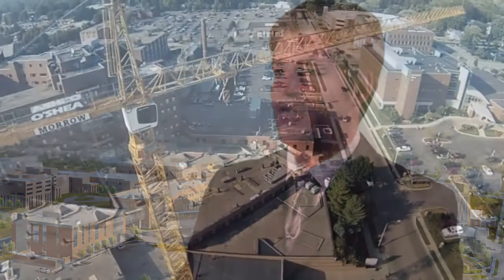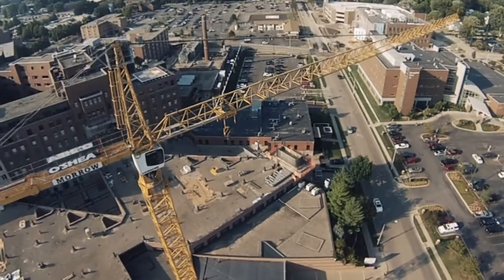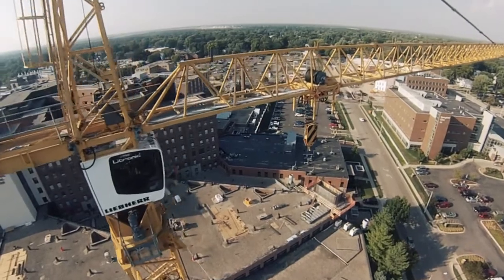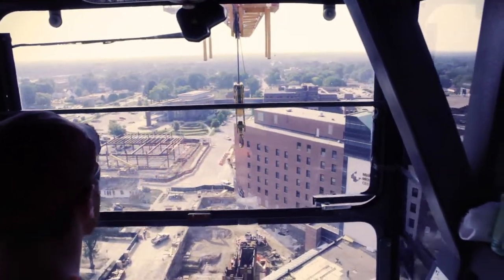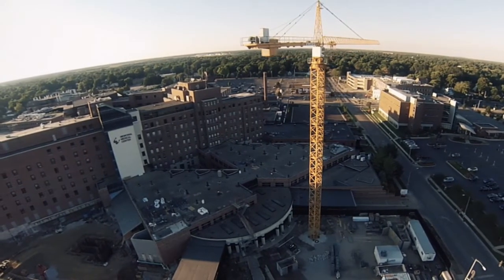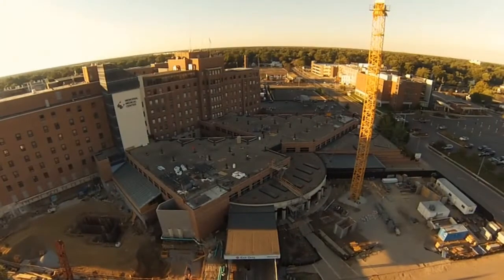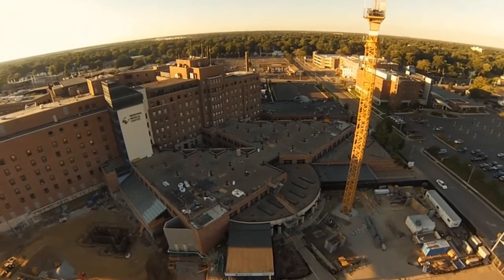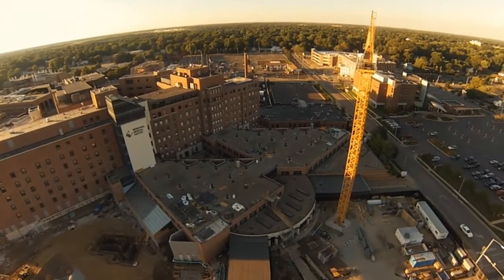View from the Top: Memorial's Tower Crane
One of the most visible aspects of the Advancing Care by Design construction has been our tower crane. Planted in our front yard like a particularly elaborate lawn ornament, the tower crane is the watchful eye—and arm!—of the expansion. Harry Schmidt, vice president of Facilities for Memorial Health System, answers some questions and provides some fascinating facts about this 50-ton behemoth—and the operator at the helm (how does he get up there?)